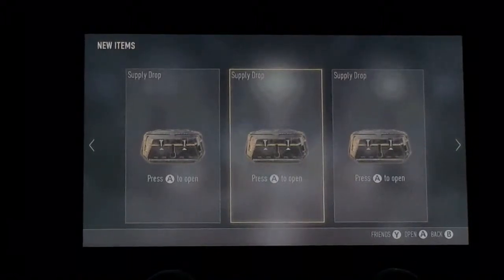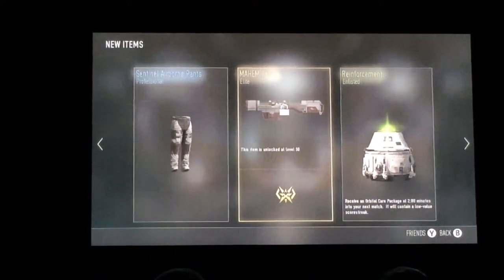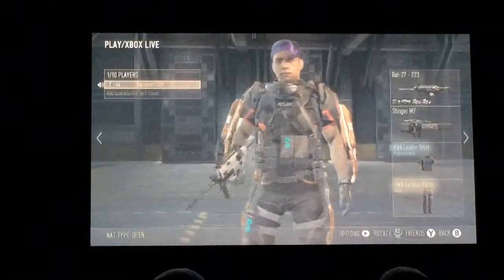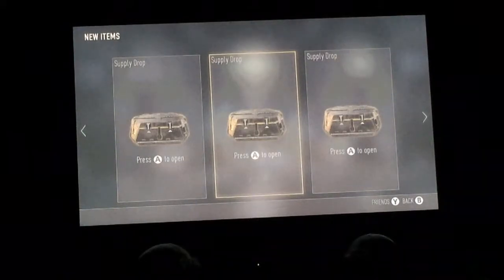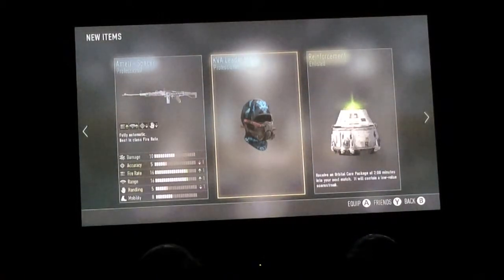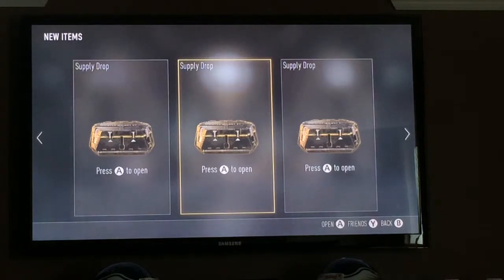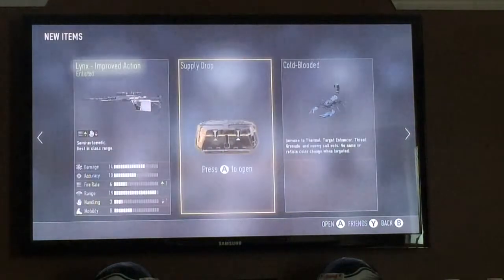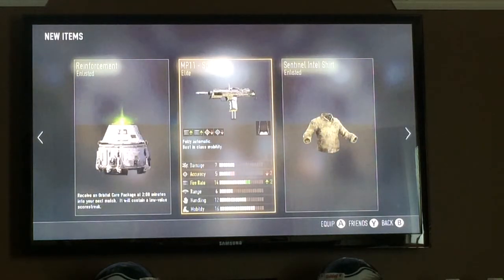Supply drop opening. Ep.1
First video opening supply drops what will I get?